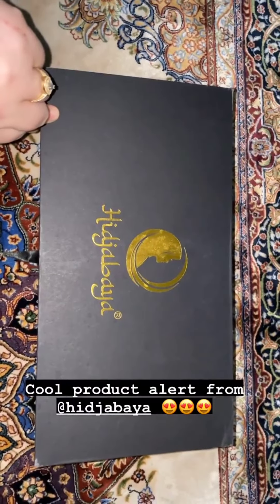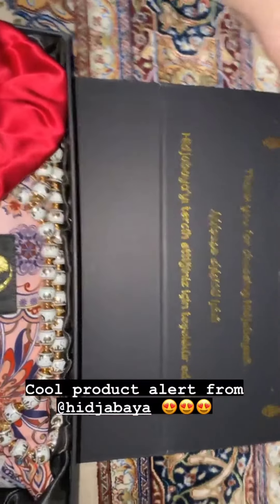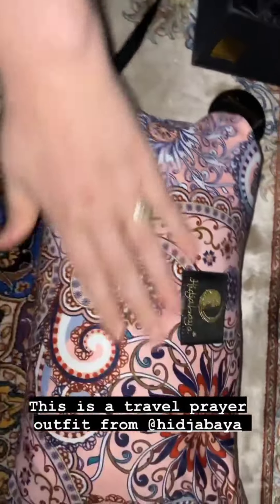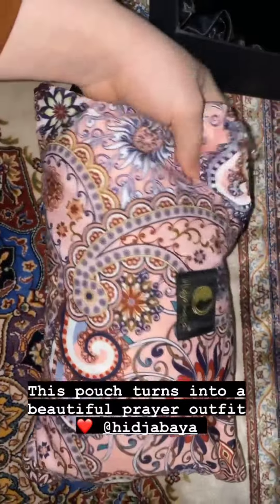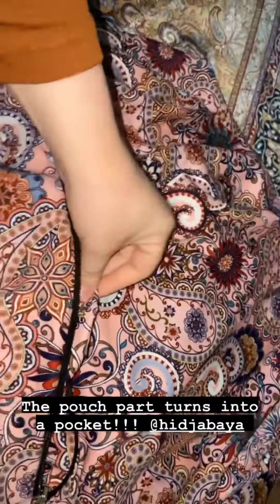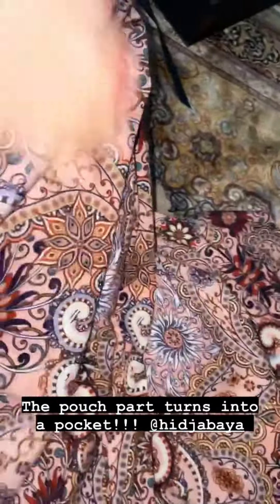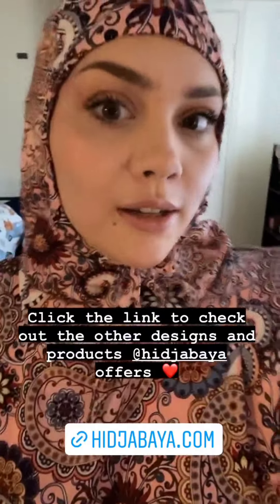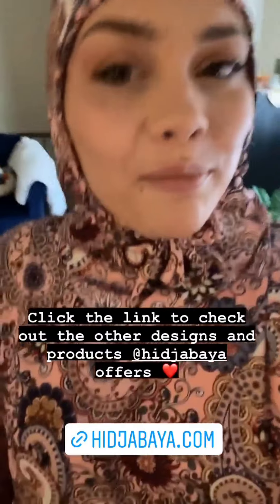What does Avery Mils think about Hidjabaya?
Many thanks to Avery Mills for the great video about our products 😍